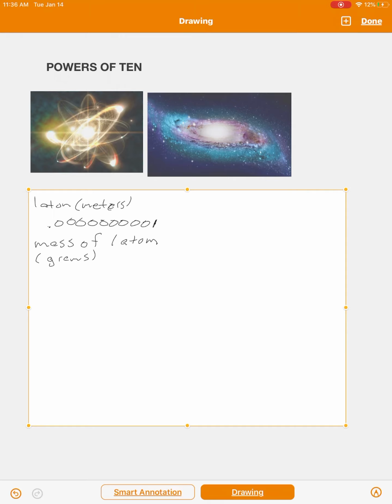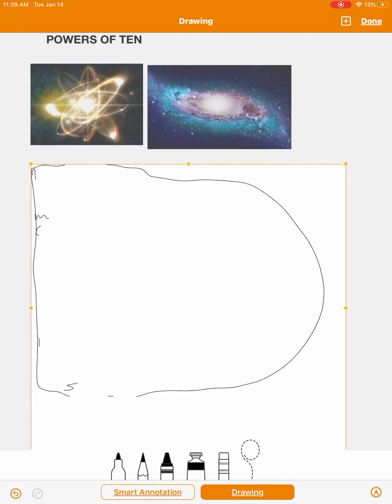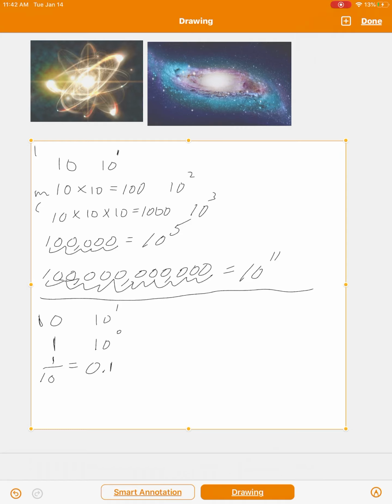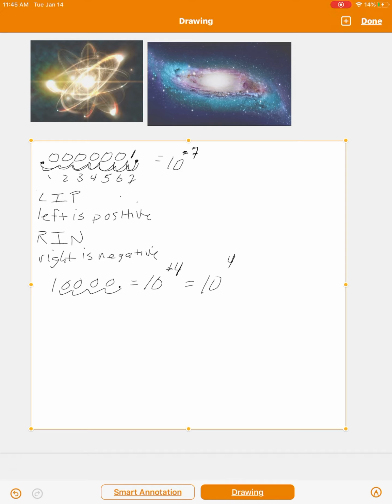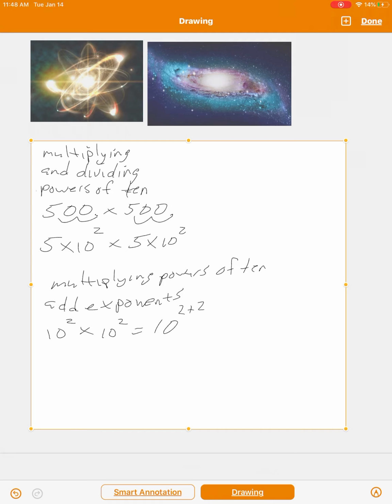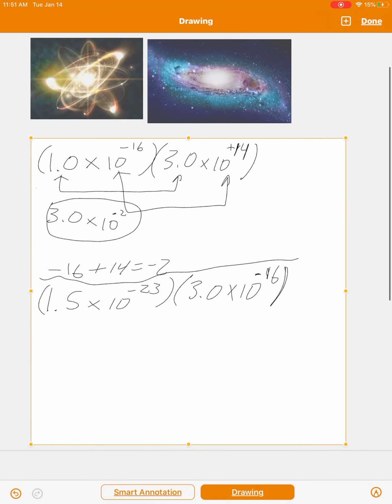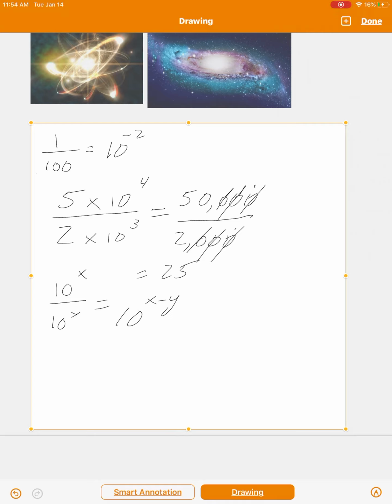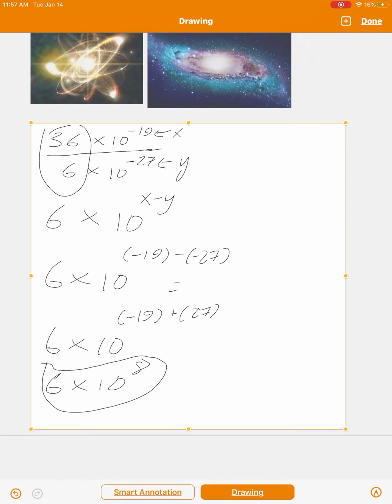Video 11. Lecture on powers of ten.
Here is a discussion of powers of ten for anyone who desires to brush up on that topic.